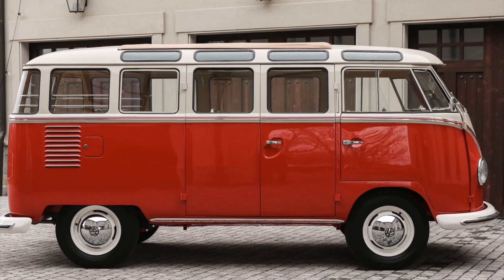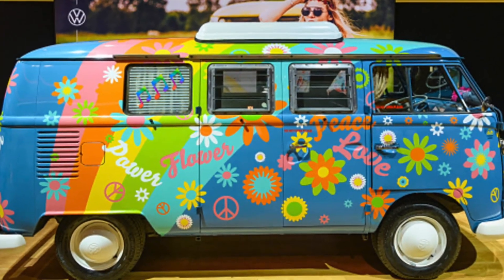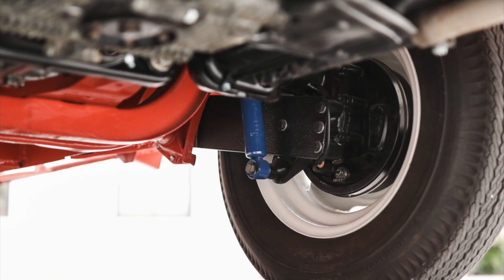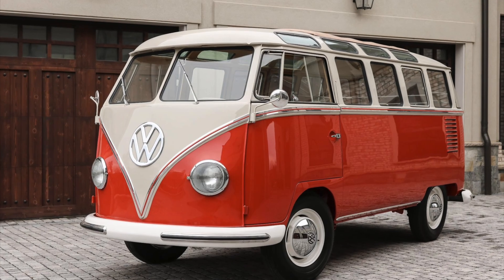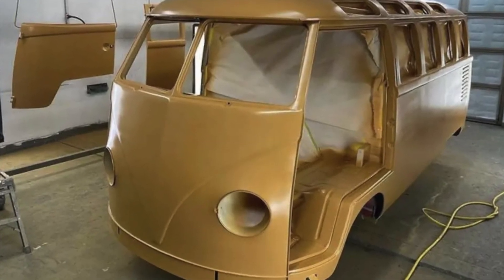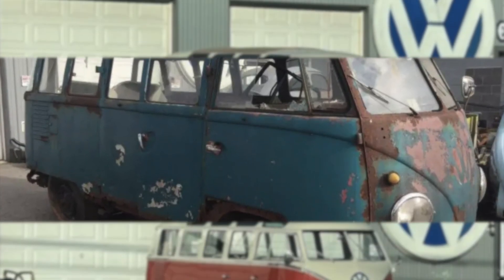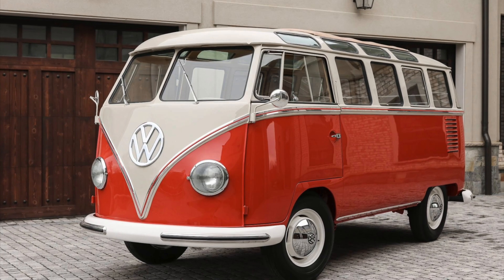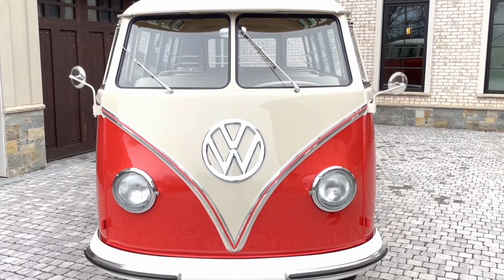Matthew Jacob Hiers, 1959 VW Bus , Icon, Running Gear, Restoration, Semaphores, Melbourne, FL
Matthew Jacob Hiers, Jake Hiers, Matt Hiers, Matthew Hiers,, s in the eyes of collectors and enthusiasts alike. Chapter 2: Cultural Icon The Samba bus has become more than just a vehicle; it is a cultural icon. Its association with the 1960s counterculture and the hippie movement has solidified its place in popular culture. With its vibrant paint jobs, peace signs, and flower decals, the Samba embodies the spirit of freedom, adventure, and self-expression., Running Gear Equipped with reliable running gear, the 1959 Samba bus featured an air-cooled, rear-mounted 1.2-liter flat-four engine and a four-speed manual transaxle that provided surprisingly sufficient power for its size. Its robust suspension and braking system made it suitable for both city driving and off-road adventures, showcasing its versatility and durability., Restoration Journey The restoration of this remarkable Samba Microbus is a testament to the dedication and attention to detail put into bringing it back to its former glory. It underwent a comprehensive refurbishment that revitalized both its mechanical components and its aesthetics. The vehicle underwent disassembly, allowing for meticulous metalwork and body repairs. The restoration extended to entire drivetrain and interior as well. Notable features of this restored Samba Microbus include a tan fabric sunroof, chrome hubcaps adorning white-finished steel wheels, that harken back to its vintage charm. From basket-case to show-piece, This meticulous restoration of this 1959, 23-window Type 2 Samba Volkswagen bus with unique features and impeccable craftsmanship is a testament to the enduring legacy of Volkswagen\'s iconic Type 2 buses. , What the heck is a Semaphore: One distinctive feature that sets this Samba Microbus apart is its equipped semaphore turn indicators. These unique indicators, often seen in vintage European vehicles, are mechanical devices that use two pivoting arms to communicate the driver\'s intention to turn or change lanes. When activated, the semaphore arms extend outward from the sides of the vehicle, providing a visual signal to other drivers on the road. You know… turn-signals! , Melbourne FL, Indialantic, Palm Bay, Brevard County,